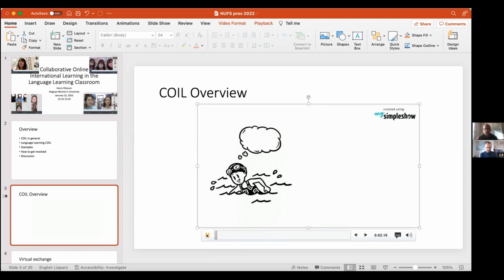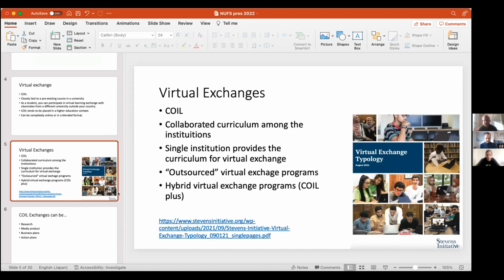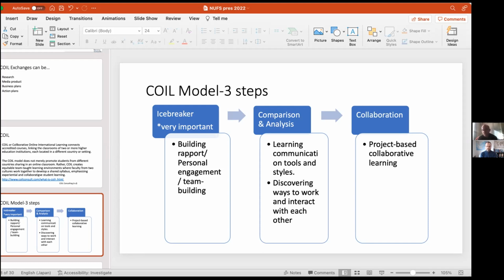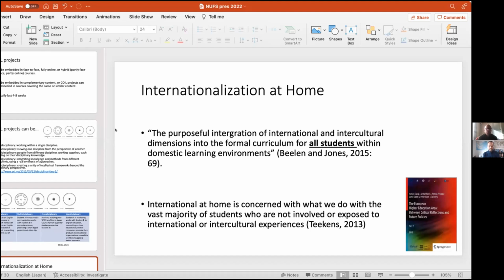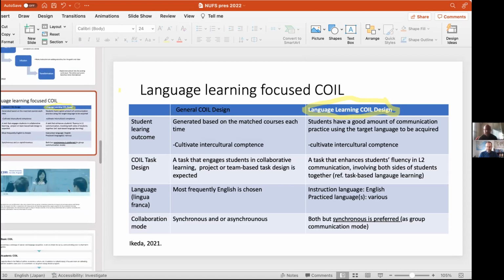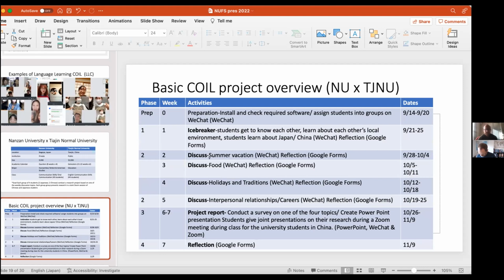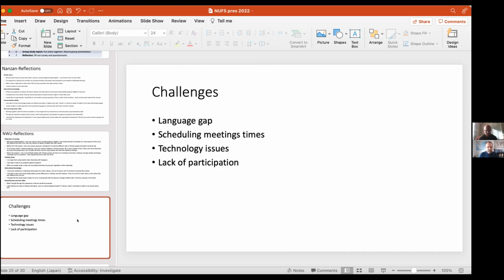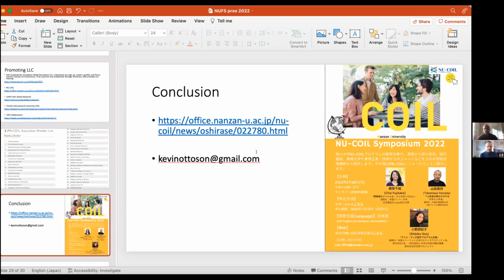2022 TDS Collaborative Online International Learning in the Language Learning Classroom